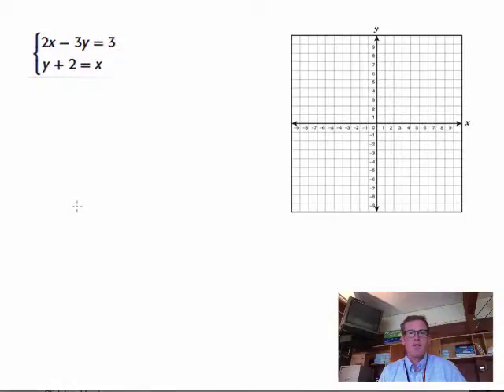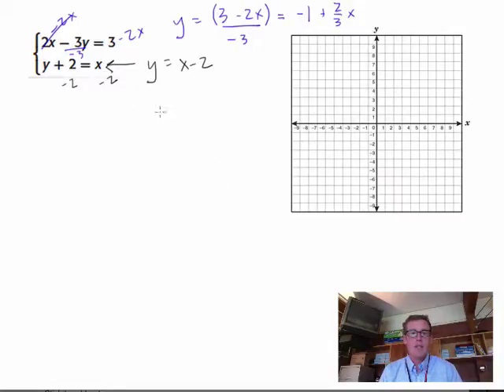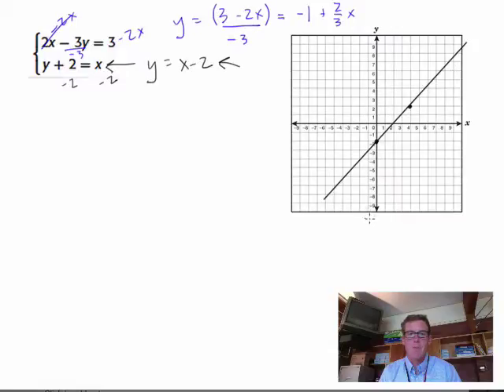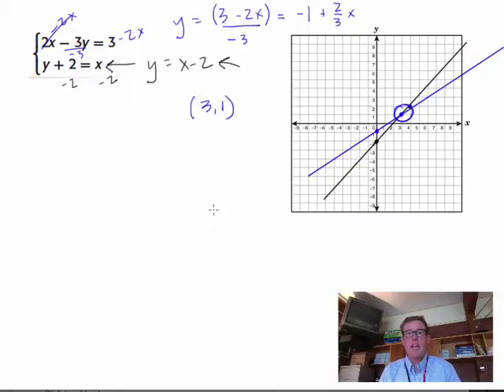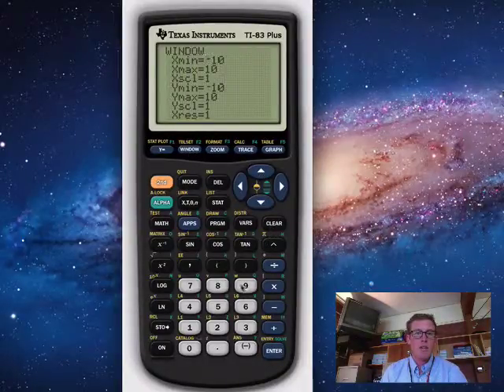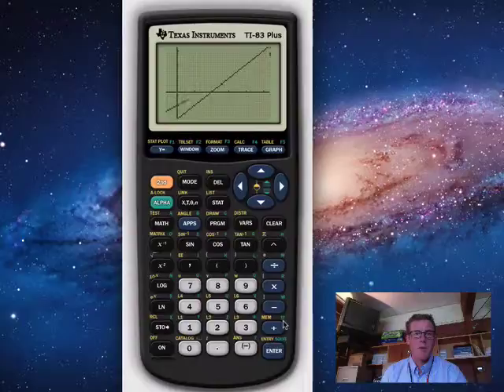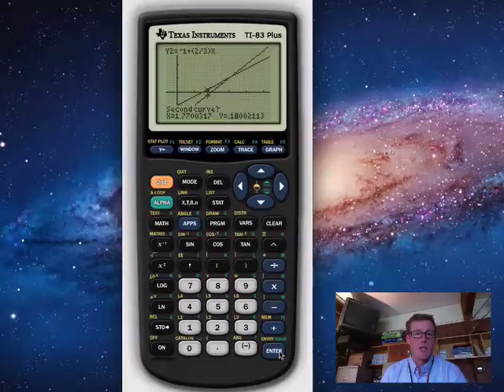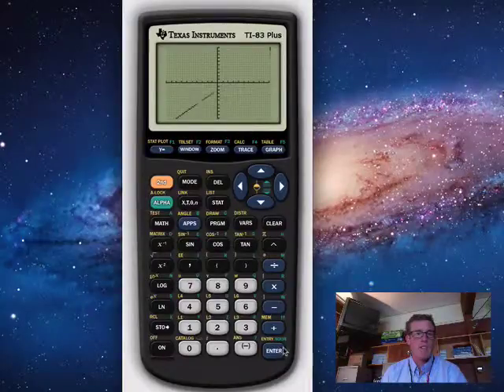Alg 2 3 1 Graphing Linear Systems